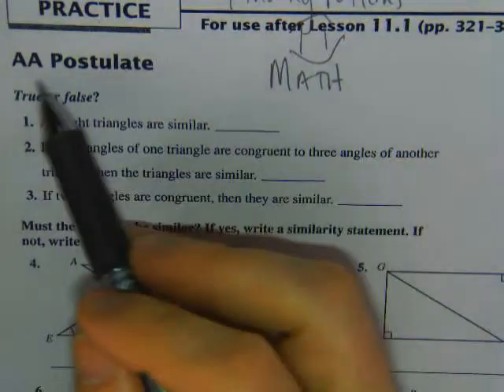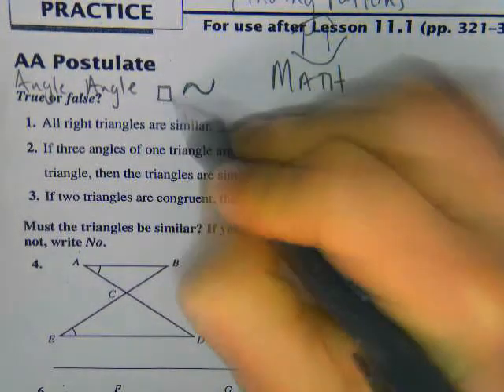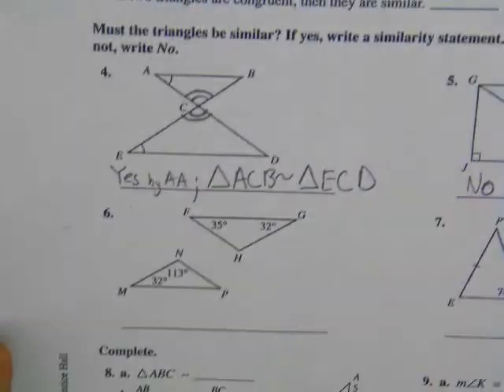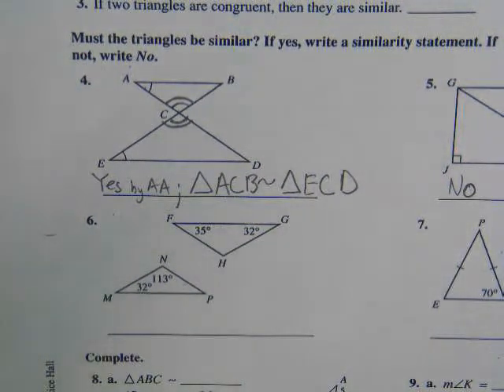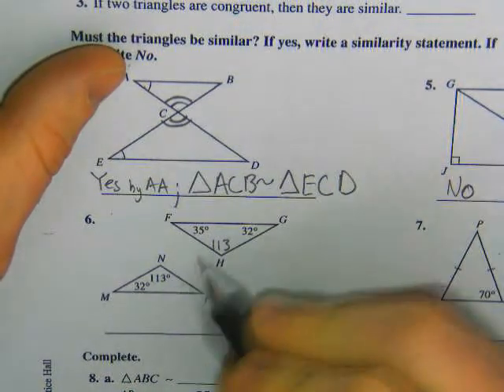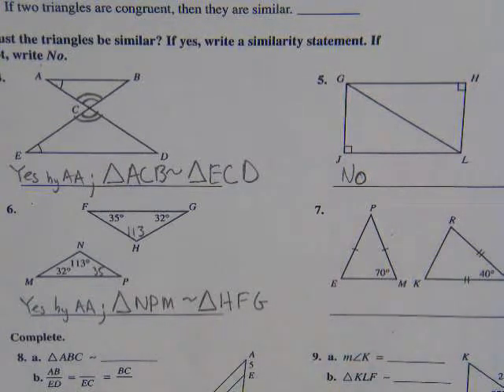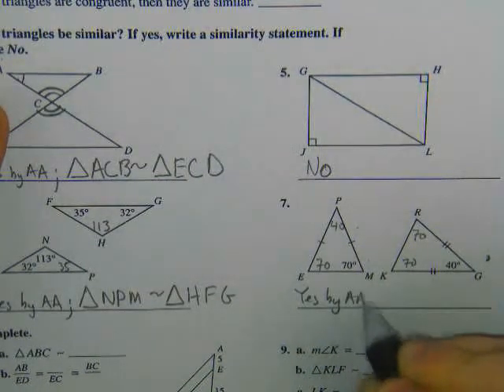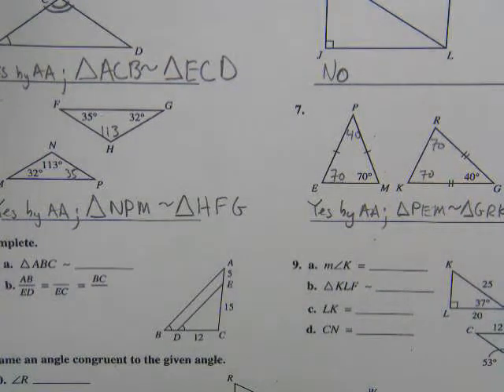Angle Angle Similarity (11.1)